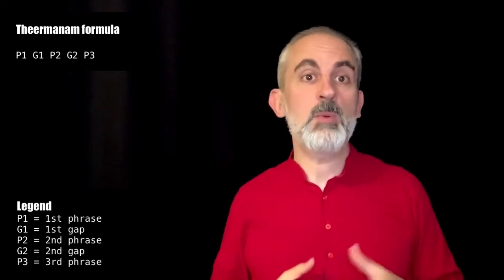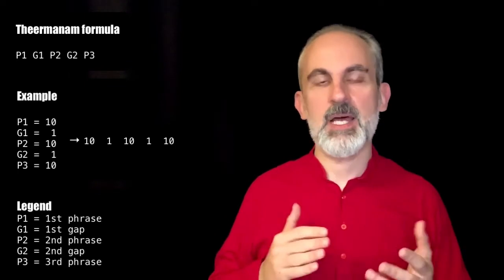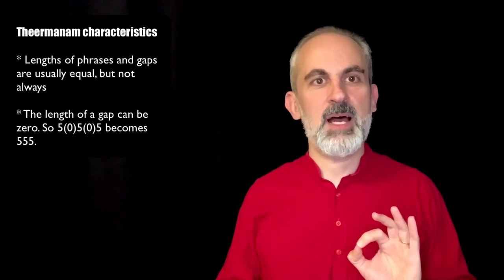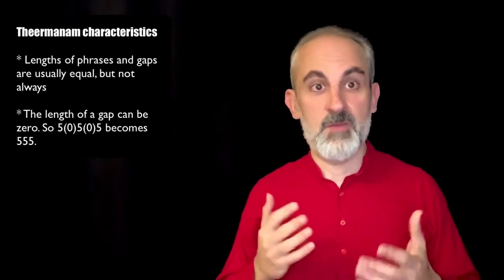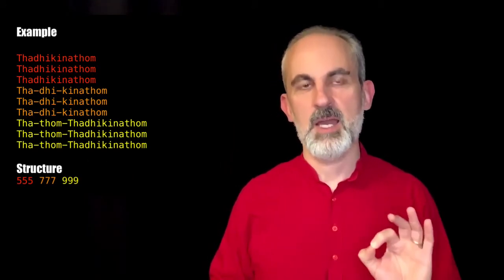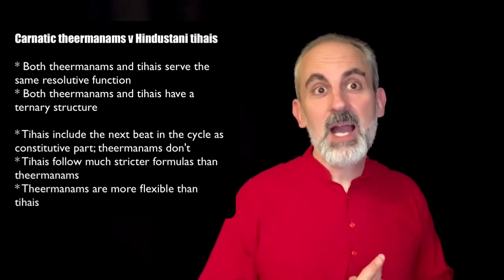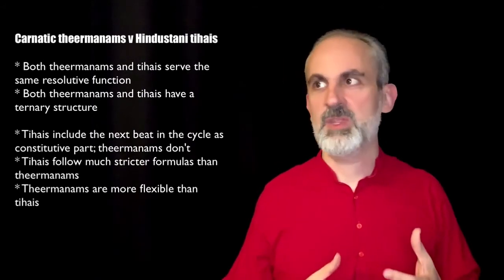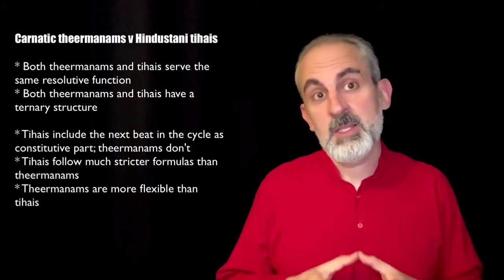Konnakol 2020 #122: What is a theermanam?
In the first episode in a two-part series, today I answer many questions about theermanams with help from Wolfgang Amadeus Mozart. And I greet you in Sanskrit 🇮🇳

I present and elaborate on my own definition for a theermanam: "a musical motif featuring a rhythmical structure of five components: three phrases divided by two pauses or gaps".

I propose the following formula to describe all theermanams:

P1 G1 P2 G2 P3

Where P1 represents the 1st phrase, P2 is the 2nd phrase, P3 is the third, and G1 and G2 represent the two gaps, respectively.

It is worth noting that:

1. The majority of theermanams you will encounter "in the wild" feature equal lengths of phrases and gaps. However, that is not a rule -- there are many really interesting theermanams out there which feature different phrase and/or gap lengths.
2. Oftentimes the length of a gap will be 0. In those cases we will just skip writing the 0-length gaps, so instead of writing 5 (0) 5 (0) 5 we will just write 555.

To illustrate these two points, let's look at the following theermanam:

-ThadhikinathomThadhikinathomThadhikinathom
Tha-dhi-kinathomTha-dhi-kinathomTha-dhi-kinathom
Tha-thom-ThadhikinathomTha-thom-ThadhikinathomTha-thom-Thadhikinathom

Its structure is 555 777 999. The three phrases are not of equal length, and what's more, there are no gaps between them! That is because the value of the gaps is zero. If we would like to write them, the structure would be:

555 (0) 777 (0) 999

Moreover, each phrase has its own child theermanam within. Each child theermanam must also have five components, or it's not a theermanam at all! So, these also feature 0-length gaps. If we'd like to write all the gaps, we would get:

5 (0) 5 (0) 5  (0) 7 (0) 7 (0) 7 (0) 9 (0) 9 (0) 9

That way lies madness, though, because you would be abandoning legibility for the sake of completion. Never a good idea!

In the video I also address the elephant in the room. Are Carnatic theermanams and Hindustani tihais the same thing? The answer is, unfortunately, both yes and no.

1) Yes: Both theermanams and tihais share the same function within a piece of music (cadential, resolutive)
2) Yes: Both theermanams and tihais have a ternary structure

3) No: When learning a tihai, you consider the next beat in the cycle as a constitutive part of it, while you don't do so when addressing theermanams.
4) No: tihais follow much stricter formulas than theermanams. Therefore theermanams can be more flexible than tihais.

Tomorrow I'll show you a mindblowingly simple way of composing theermanams of any length, in any rhythm cycle, for any kind of music.